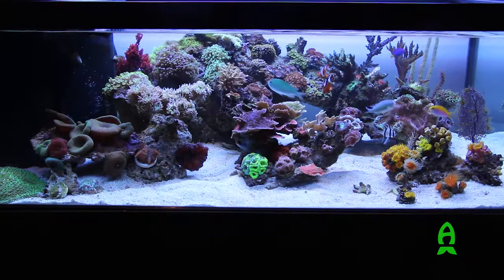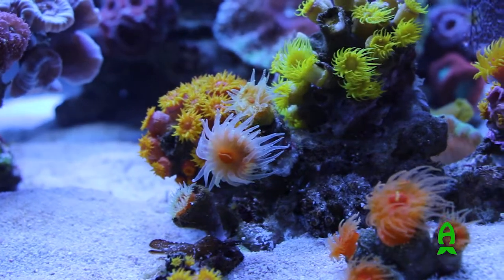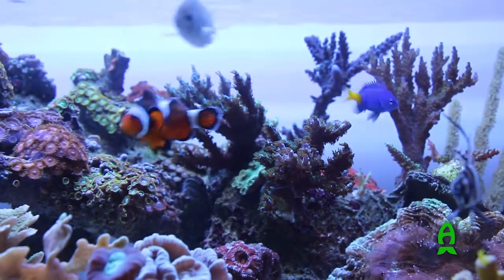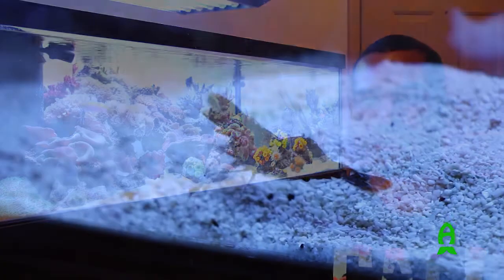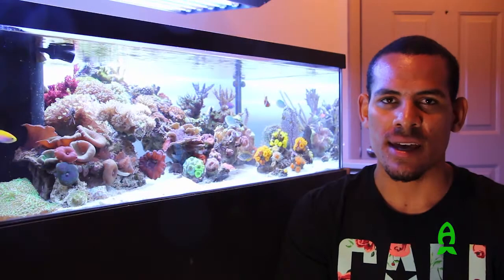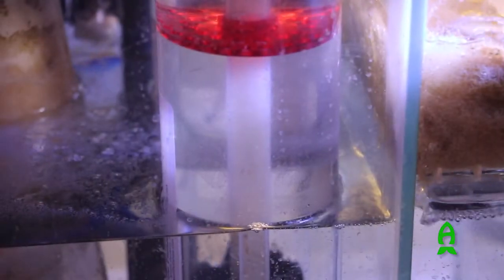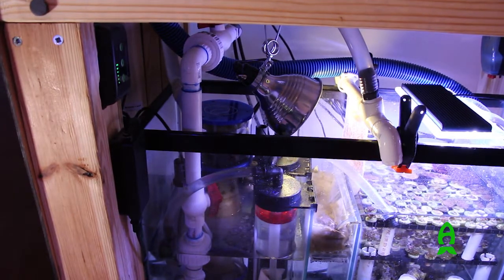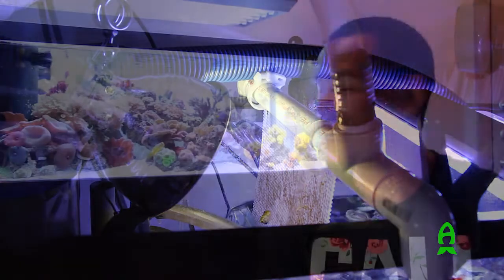R2R Tank TV Series Episode 1 Xavier De Roos.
For this episode, we visited Aventura, Florida to check out Xavier's stunning reef tank called "Just the tip". Stunning selection of corals and plenty of information for you to check out.